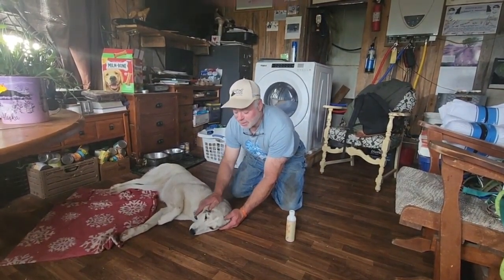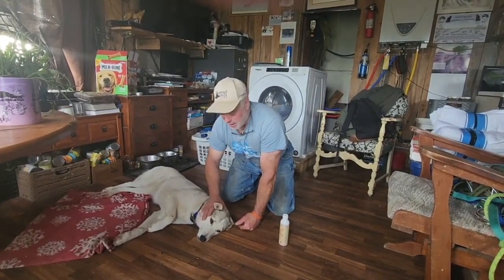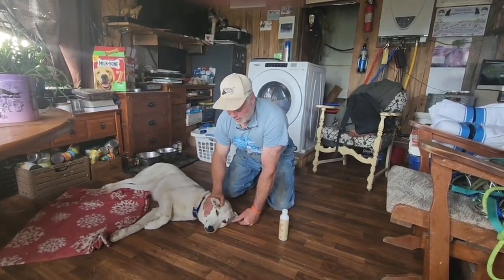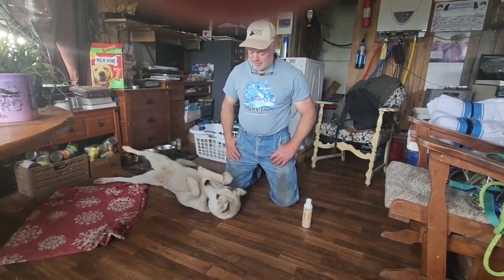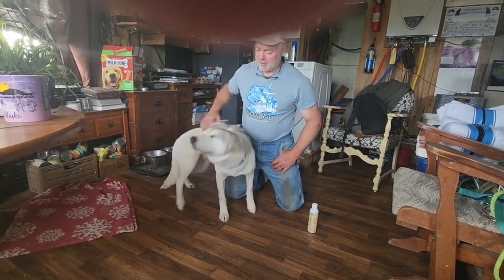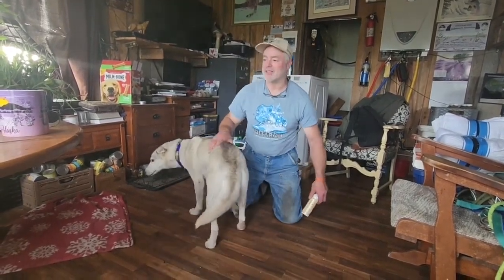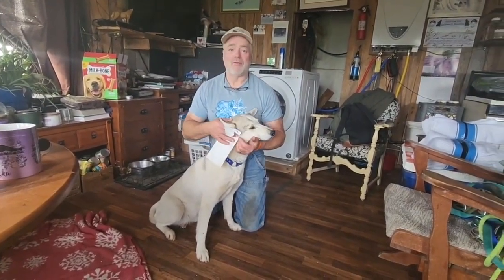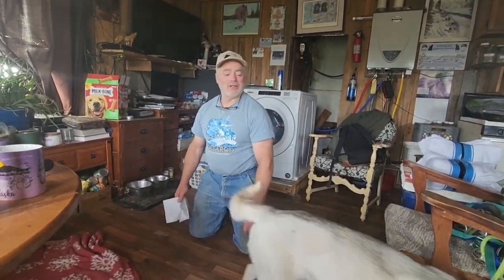AMAZING EAR REMEDY - DOG TALK & ECO EARS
Come and Join us once a week with Dog Talk, where we will bring you information on our Siberian Seppala Huskies, show you how we train our huskies, how we raise our huskies etc. Like and Subscribe. Enjoy. God Bless!

Link to ECO EARS, if you want to try it for yourself

We would truly love for you to buy us a ☕️ if you enjoy our content, so we can keep bringing you more content because lets face it there is not many things in life that are free, and we would love to have a cup of coffee with our subscribers.  ☕️

Dream it to life Who edits and creates our videos. Thanks so much